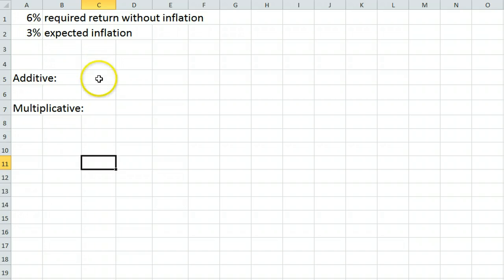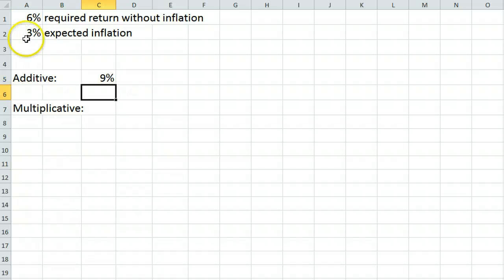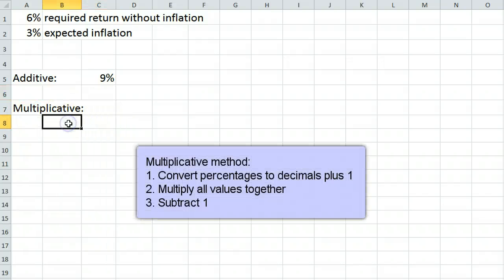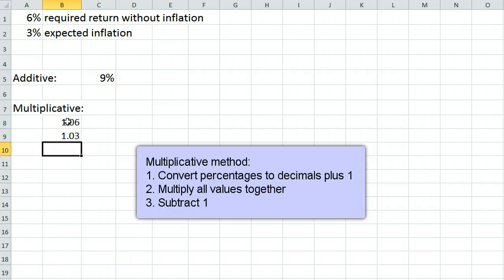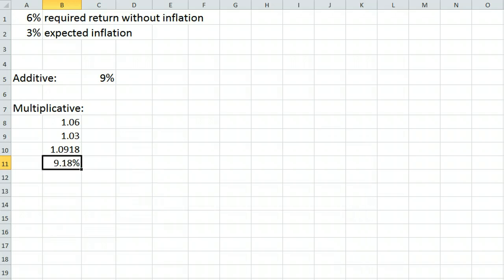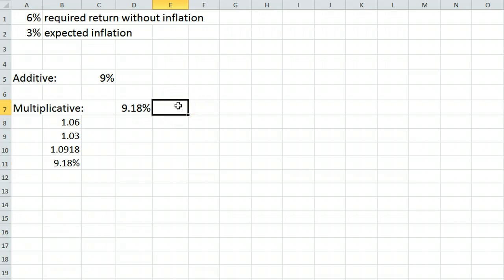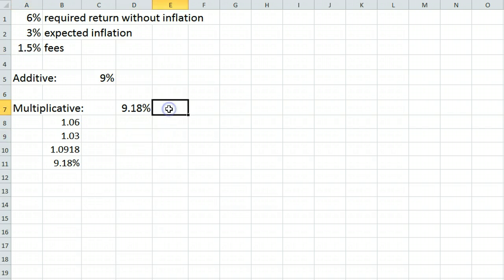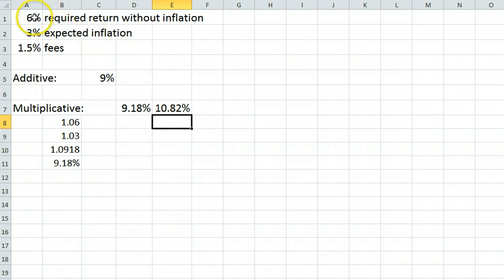Adjusting for Inflation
Adjusting for Inflation, Additive and Multiplicative